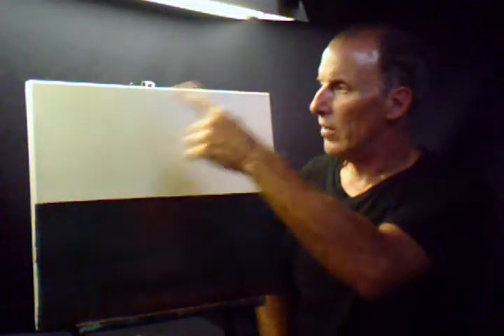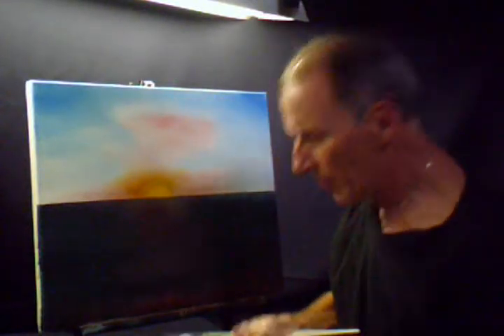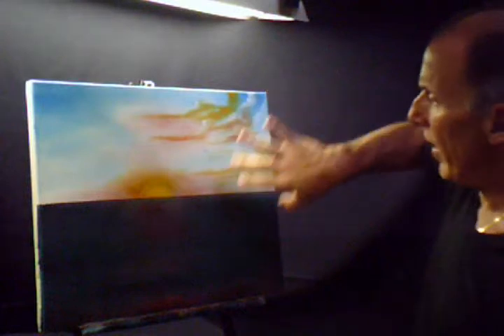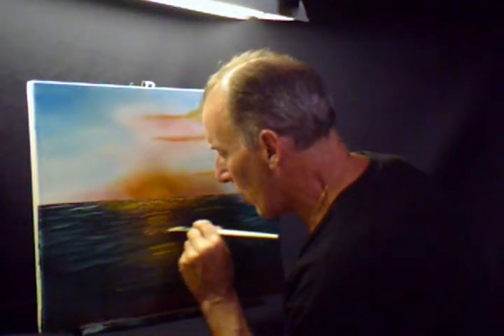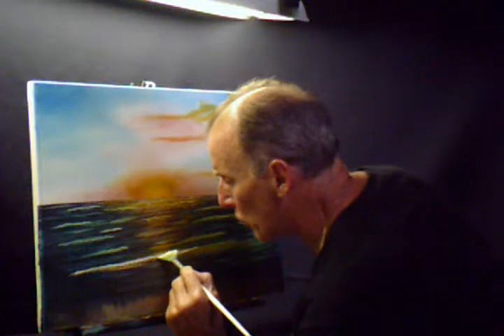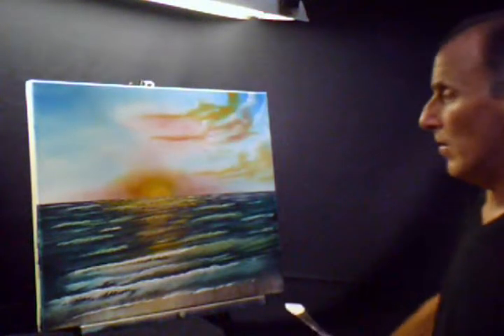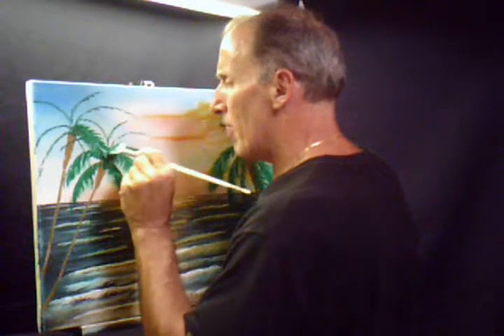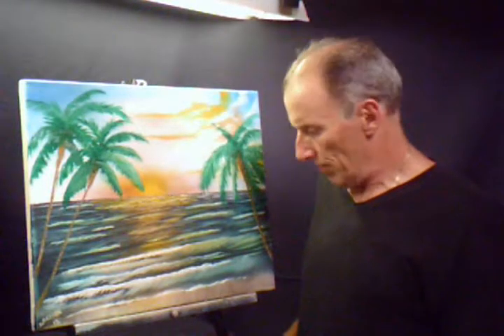Oil Paint a Orange Sunset Sky with Seagulls Volume 1 Lesson # 19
How To Oil Paint a Orange Florida Sunset Sky with Seagulls